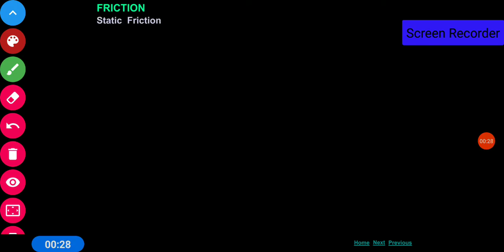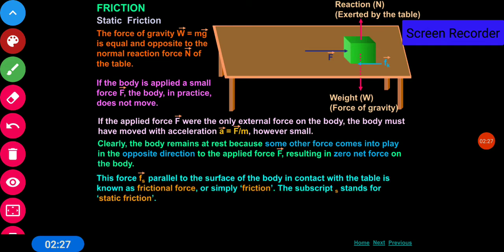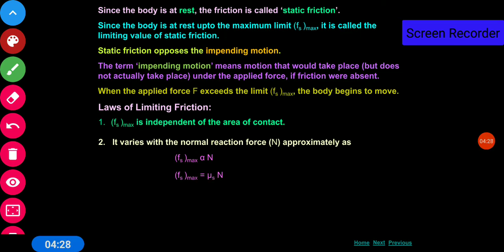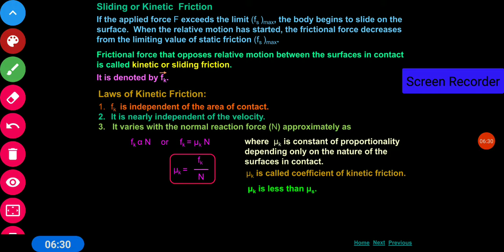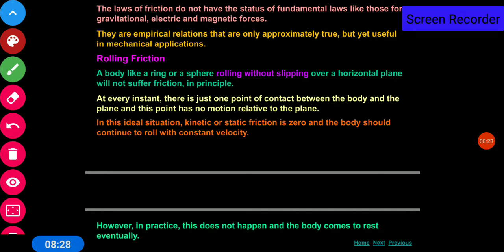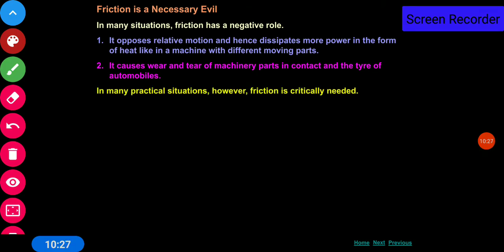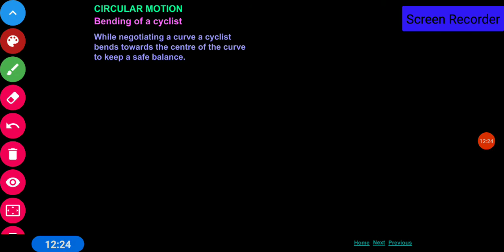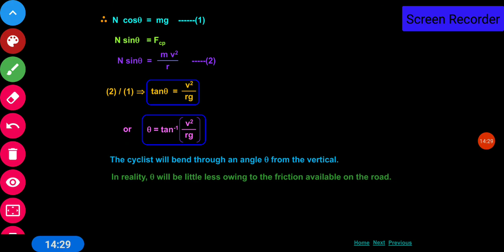XIA Physics laws of motion lecture 04 By Neena Gupta PGT Physics KV Upper Camp DDun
Friction
Circular motion: bending I a cyclist